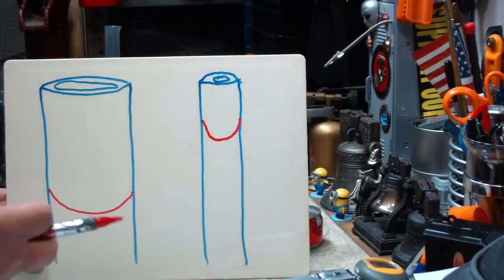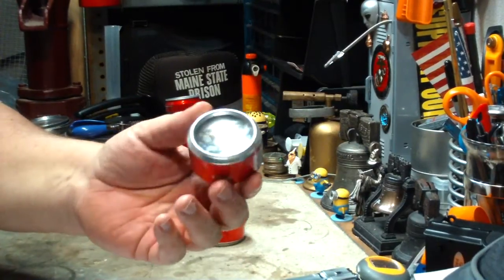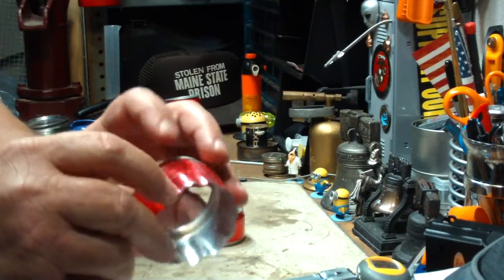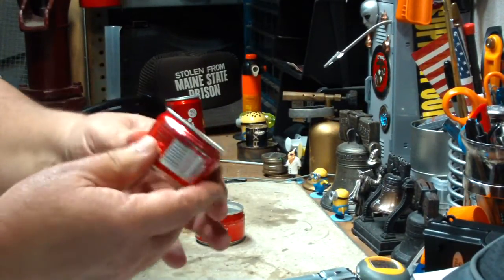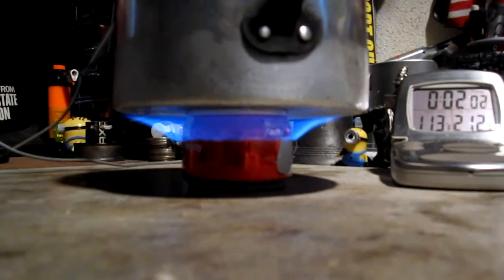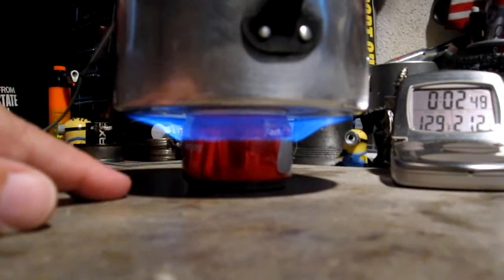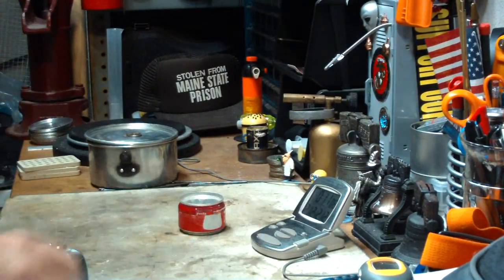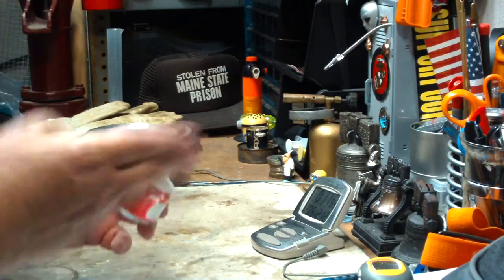Capillary Action Stove - Boil Test #1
Lately I been asked alot about capillary action stove, how the work and how to make them. In this video I show a capillary action stove (CAS) that I made last winter, a little bit about how I made it, and did a boil test with it.

The crimping tool I used is a Malco Products Downspout Crimper SC2

Hiram

Lab0490
Title: Capillary Action Stove - Boil Test #1
Room temp: 71°F (21.6°C)
Humidity: 48%
Weather condition: Sunny - Clear
Burner: Capillary Action Stove (CAS) #1
Stove/Pot stand: Capillary Action Stove (CAS) #1
Pot: Boy Scout Pot #2
Fuel: Methanol
Amount of fuel: 1.0 fluid ounces (30 ml)
Amount of water: 2 cup(s) = 0.47 liter
Water temp at start: 60°F (15.5°C)
Time to boil: 6 minute(s) 41 second(s)
Time to run-out: 10 minute(s) 39 second(s)
Temperature at run-out: NA
Note:

Specs on the Capillary Action Stove (CAS#1):
Diameter: 2.25" (57.3 mm)
Height(of stove): 1.60" (40.6 mm)
Height(of stove - bottom): 1.0" (25.5 mm)
Height(of stove - top): 1.38" (35.1 mm)
Distance from jets to pot bottom: 1/2"
Weight (empty): .23 ounce (6.5 grams)
Fuel Capacity: 1 oz (30 ml) +
Made of: aluminum soda can - 7.5 fl.oz (222ml) size